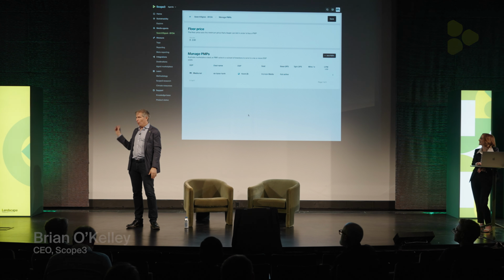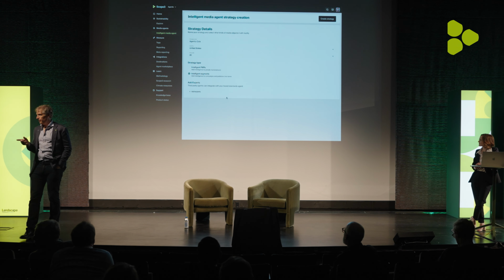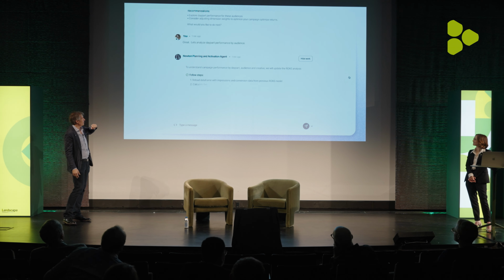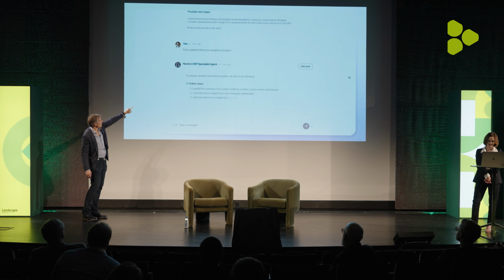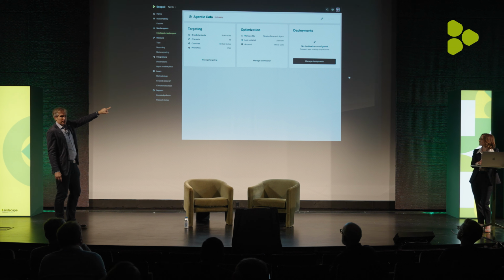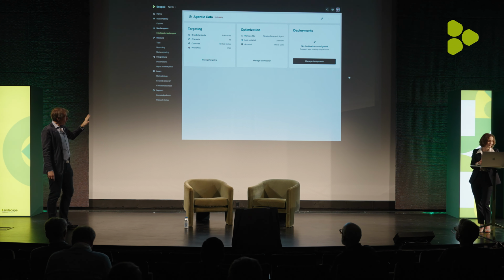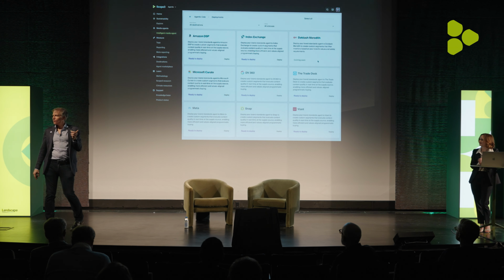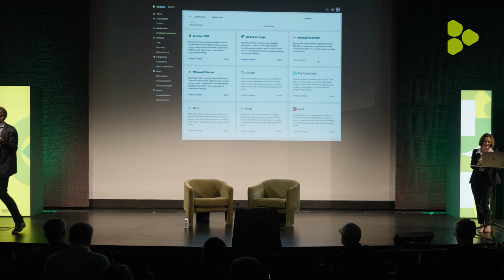Scope3 Agentic Launch - Expert Agents with Newton Research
Brian O’Kelley, CEO & Co-Founder of Scope3, discusses how Scope3’s Agentic Platform leverages Newton Research data at Landscape in NYC.